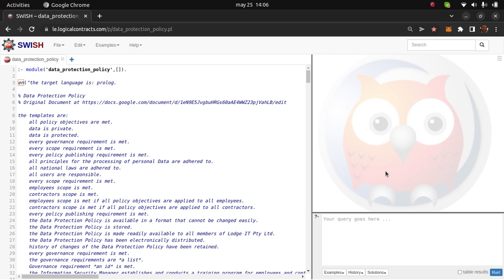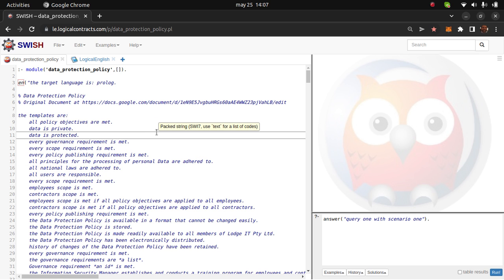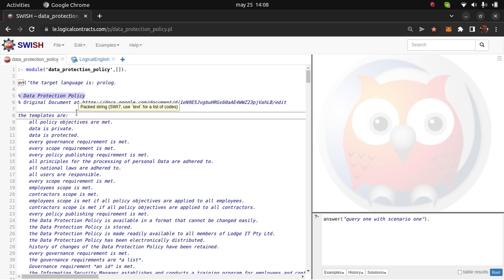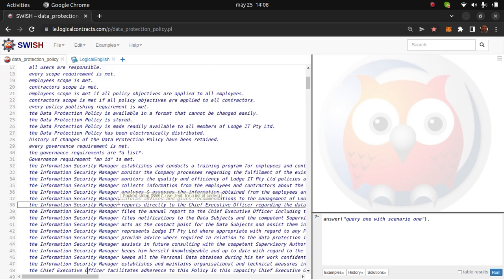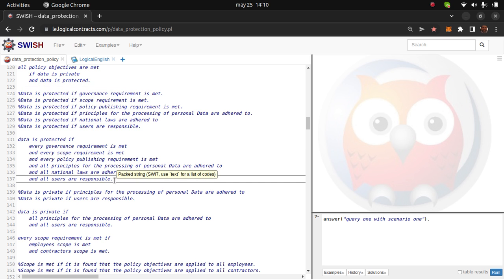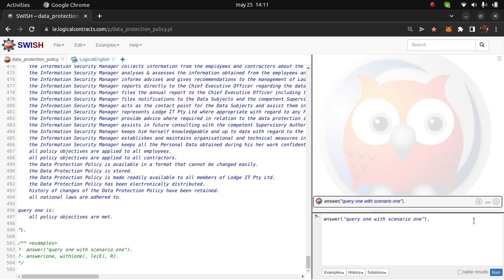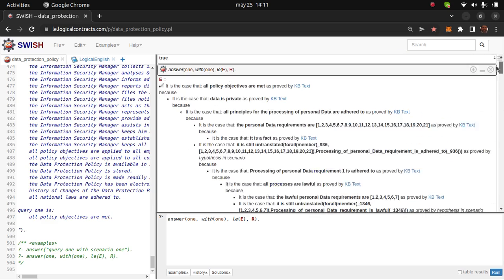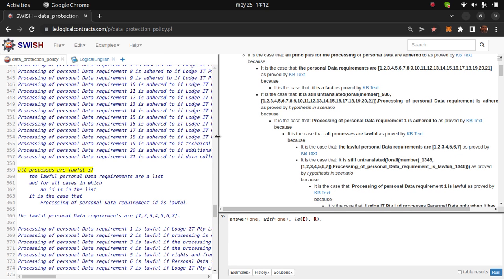How to write a Logical English Document (Data Protection Policy Example)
A brief demo on how to write an LE Document with a real life example.